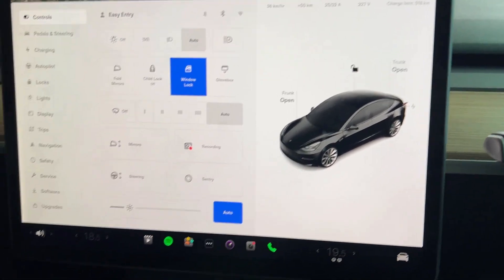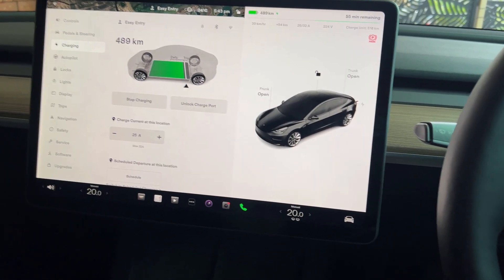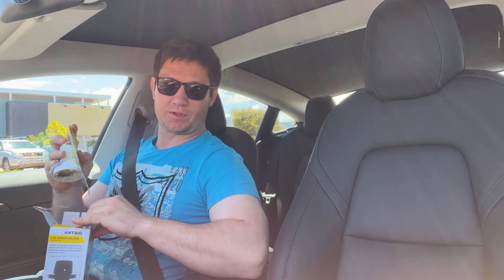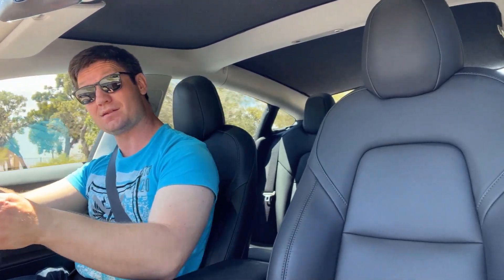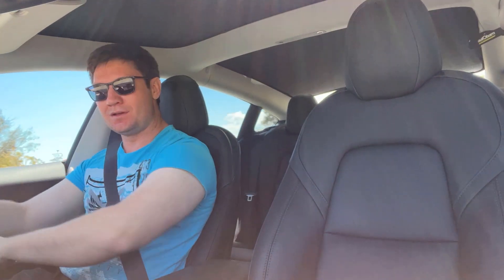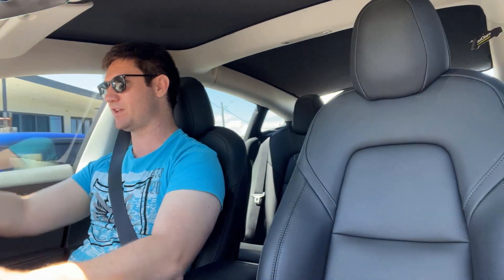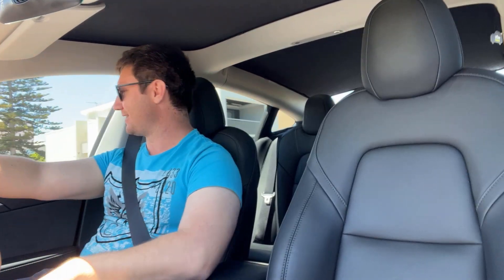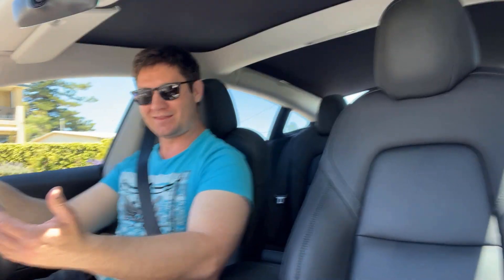￼ Tesla￼ Model 3 long range with acceleration boost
Installing the Tesla acceleration boost upgrade to the model 3 long range

follow along on the socials